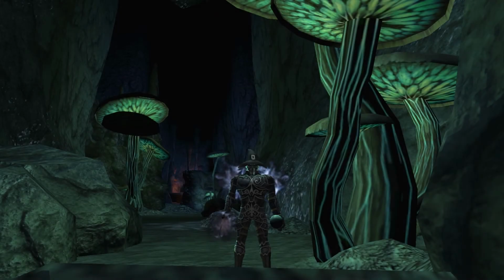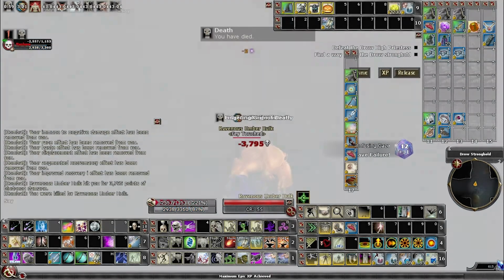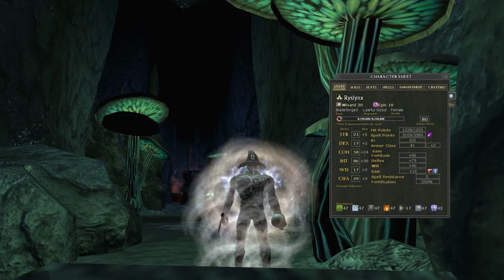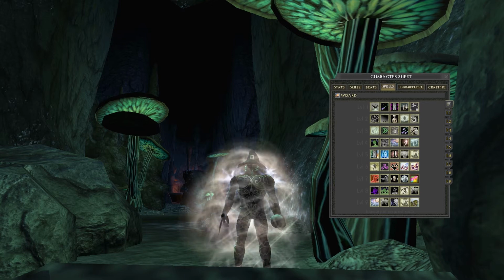DDO│How to Succeed in Reaper 10│Level 30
► Level 30: 20/10 Wiz/Epic & 20/10 Sorc/Epic
► Epic Destiny: Magister & Exalted Angel
▼ Open for the details:

► Song:
■ Aude - Morrow